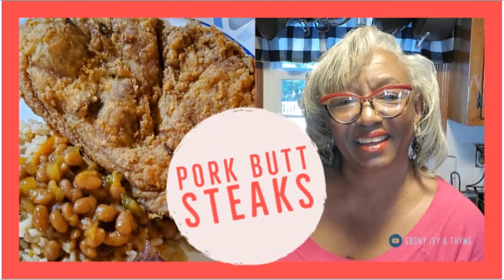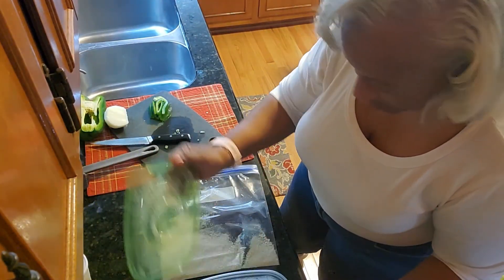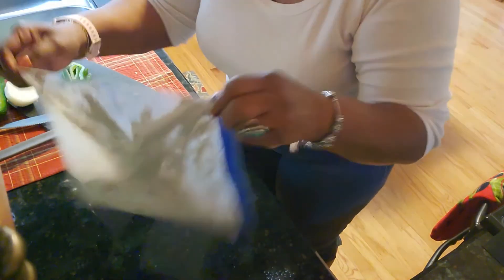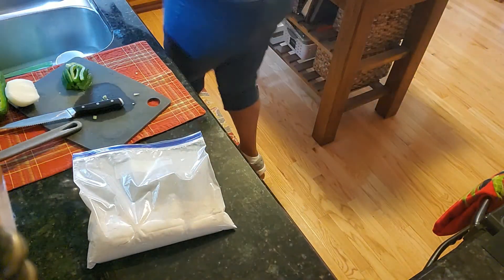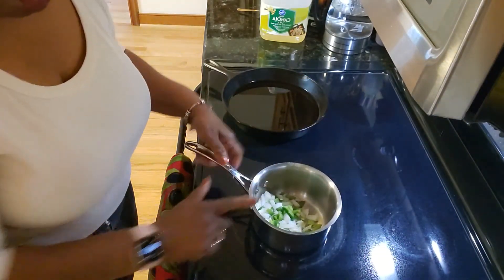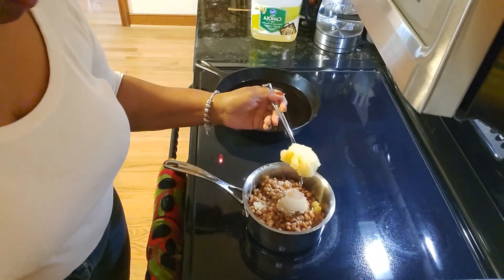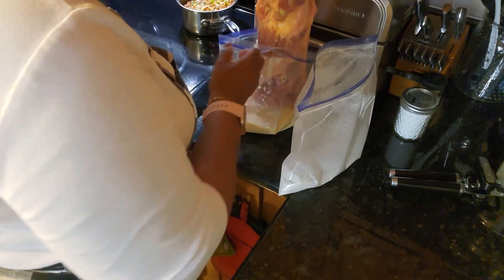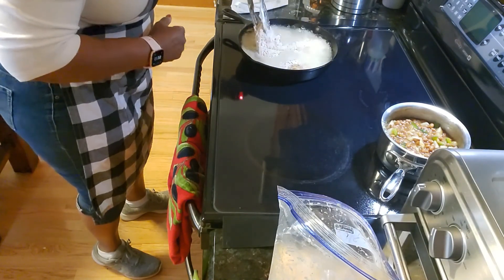Pork Butt Steaks - Fall Comfort Food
Pork Butt Steaks – Well I didn’t know they existed, but after all we are in a pandemic, right? Tonight, we are using pork butt in a different way. Come and see how I serve them for dinner. Pork Butt is not just for pulled barbeque anymore.

About Me:
Ebony, Ivy & Thyme with Leona Dooley is a family channel. Each week delicious recipes, meal ideas, along with 'eye candy' designs are created in the kitchen, for the kitchen. The message I live by is: “Work hard; Love God and family; and the rest is just gravy.”

2. Watching videos in their entirety.
3. Leaving comments

Breading for Steaks: 1 package of crushed saltine crackers; 2 c seasoned flour

Lodge Cast Iron Skillet
Porch Lanterns
Fall House Flag
Spiced Pumpkin Yankee Candle
Cuisinart Air Fryer
KitchenAid Shears
Swiss Paring Knife
Lodge Cast Iron Braiser
Stainless Steel Measuring Spoons
Electric Tea Kettle
SAF Yeast 1 pound sack

About this video: Pork Butt Steaks – Well I didn’t know they existed, but after all we are in a pandemic, right? Tonight, we are using pork butt in a different way. Come and see how I serve them for dinner. Pork Butt is not just for pulled barbeque anymore.

Join me on my other platforms:
Facebook: Ebony Ivy Thyme Leona Dooley